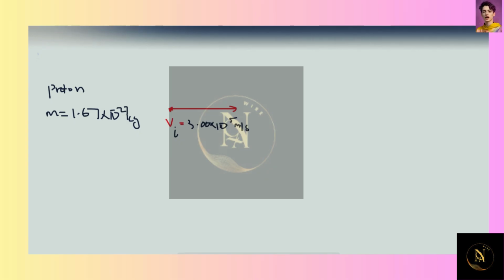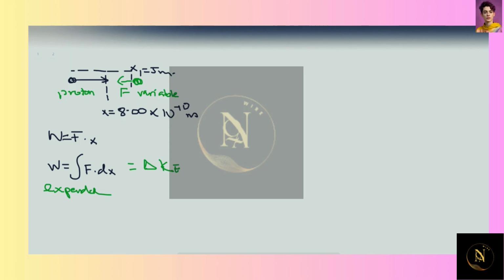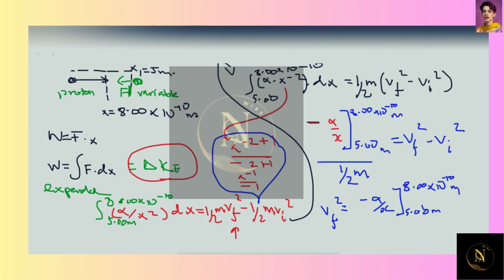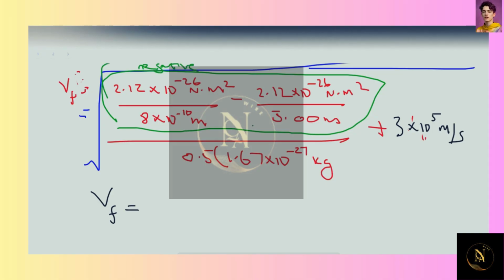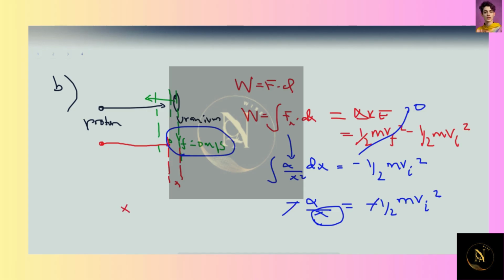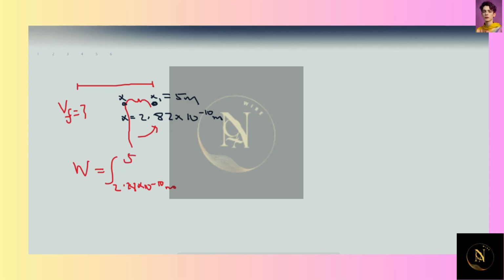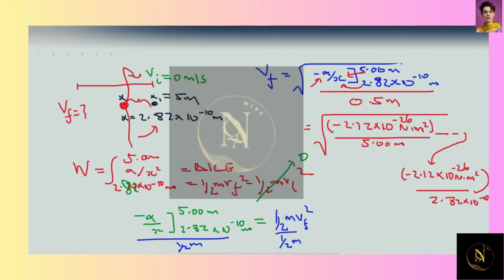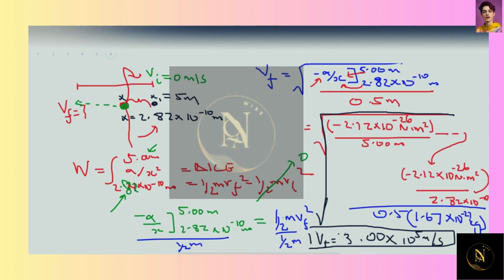A proton with mass 1 67 10 kg is propelled at an initial speed of 3 00 10 ms directly toward a urani